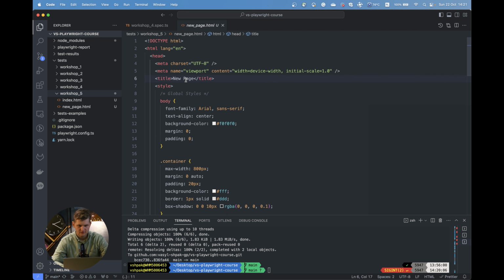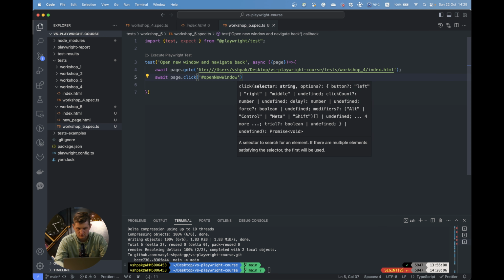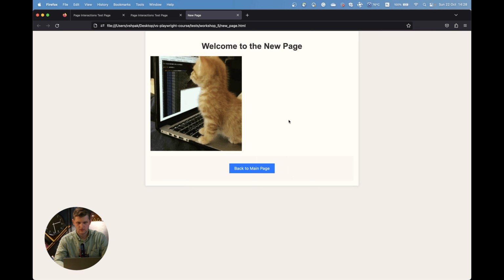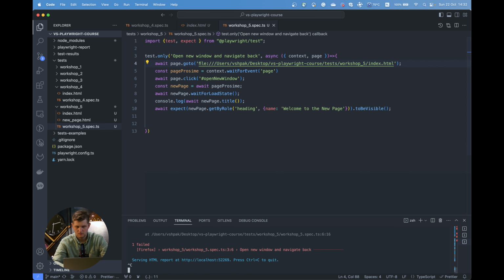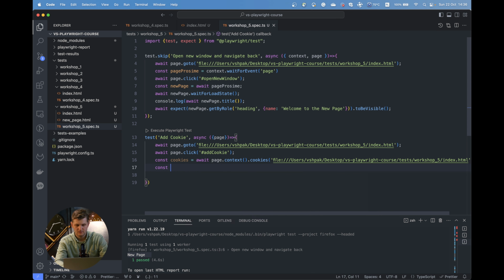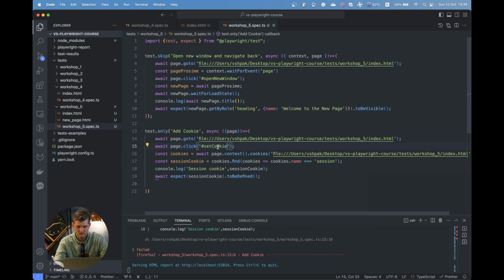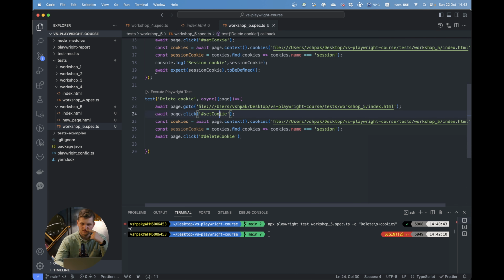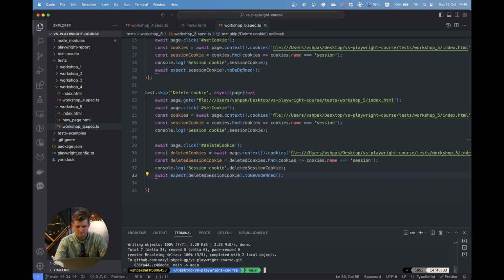Playwright 🎭 with TypeScript | Guide 5 | Page Interactions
🚀 Playwright with TypeScript | Guide 6 |  @vasylshpak.software
In this video, we're going to explore how to interact with web pages effectively using Playwright.